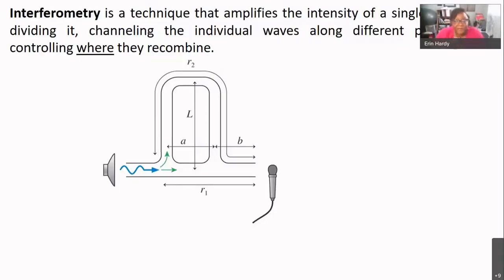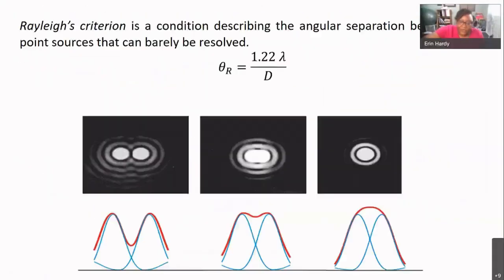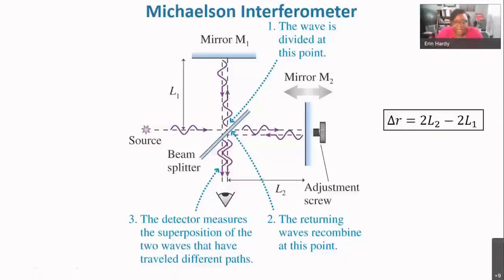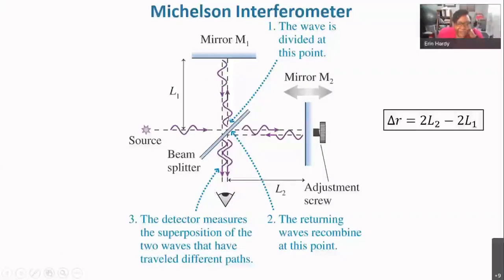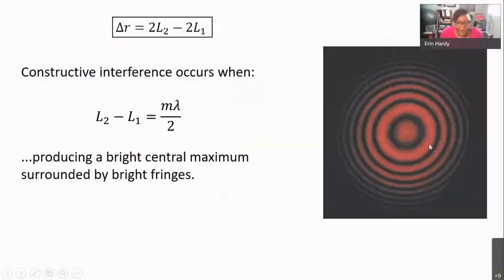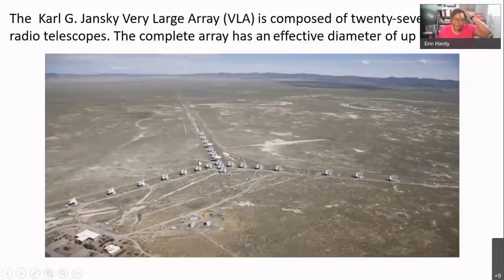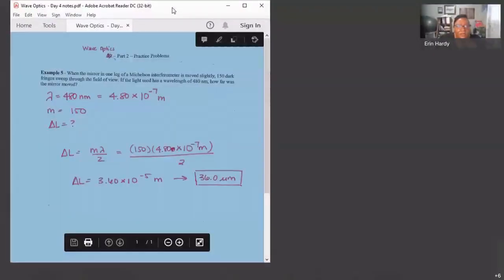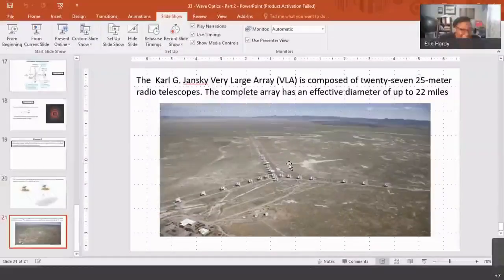Interferometry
End of Chapter 33 - Wave Optics